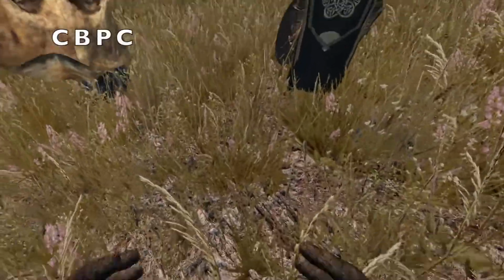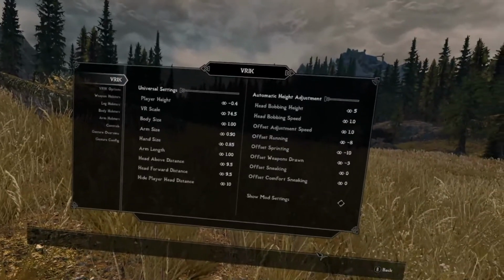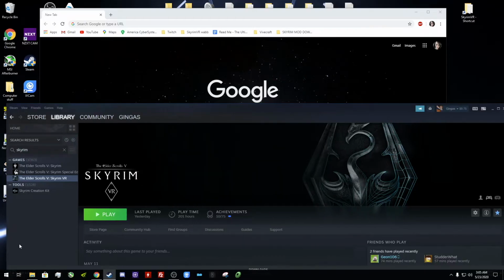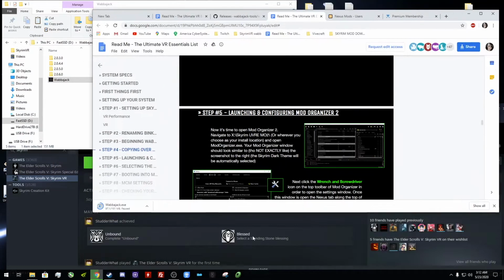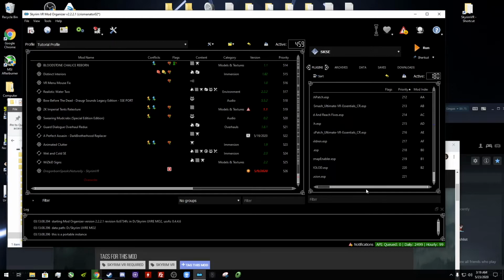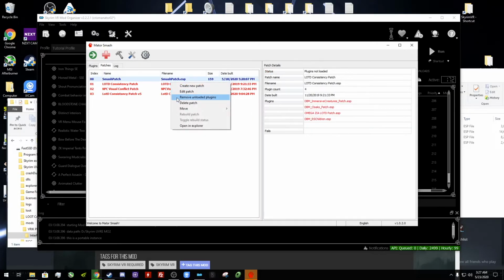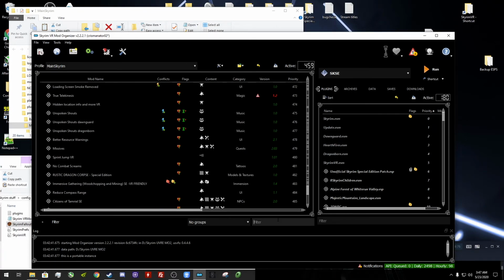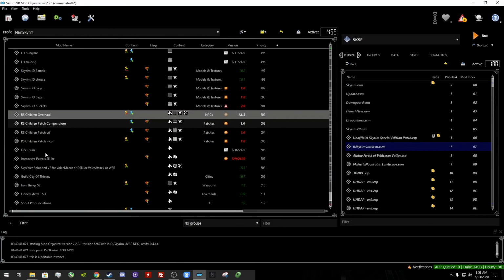Skyrim Modding #3 Wabbajack and the One-Click SkyrimVR Modding!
THIS is NOT my modlist, I just made the tutorial video. For questions about it. Go to the wabbajack discord.

Timestamps
00:00  Intro
00:16  - 14:00 - Going over VR Essentials list+ Added mods
03:42  Weapon Throw VR Setup MCM
06:10  Better Resource MCM Setup
07:00  Vigor MCM Setup
13:38 Settings in your game menu

14:13 - 51:07 - Setting up Wabbajack VR Essentials - Desktop View
14:27 Creating a Shortcut to your SkyrimVR Folder
15:16 Deleting Game Folder from a previous modded setup and reinstalling SkyrimVR
15:48 Wabbajack.exe Install
17:55 Manifest- Mod list
18:16 Making a Nexus Account/Nexus Premium
20:20 Setting up Installation and Download folders
21:20 Changing the binkw64.dll file to binkw64_.dll
22:30 Setting up MO2
23:00 Making Backup Profiles and adding some extra mods
27:00 VRIK Index bindings
29:20 Making a backup of Zpatch, Speed and reach fixed, Bashed and Smash Patch
30:50 Recreating Patches
40:40 Process lasso and limiting crashes
42:00  Changing Inis for Dragonborn speaks naturally, auto sneak and jump.

RS Children Patches (Get Cutting room floor, Inconsequential and Interesting NPCS

INI Edits~
Skyrimvr.ini add these

[VRUI]
fEnemyMetersScale_Max=0
fEnemyMetersScale_Min=0
fEnemyMetersScale=0

[VRInput]
fShieldLinearVelocityThreshold=6.0
fMeleeLinearVelocityThreshold=4.5
fMeleeCooldownMultiplier=0.2

Specs:
1080ti
i9 9900KS at 5 GHz
32 GB RAM
OG HTC Vive + Wireless Adapter
Valve Index Controllers
3 vive trackers
SubPac M2X
ModMic Wireless